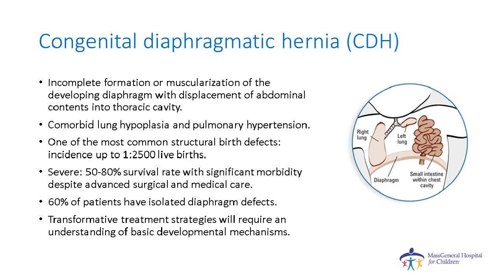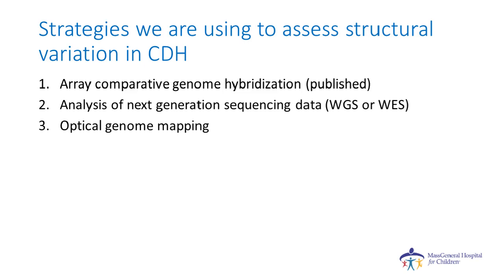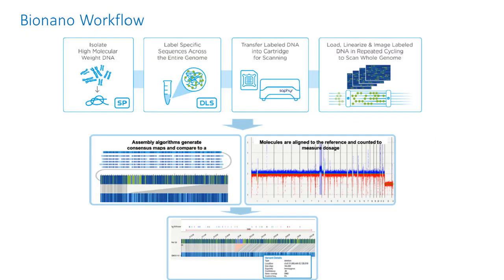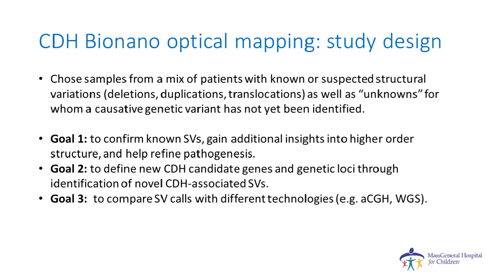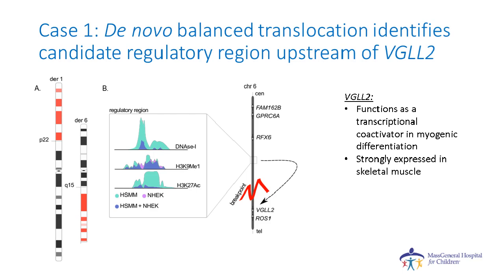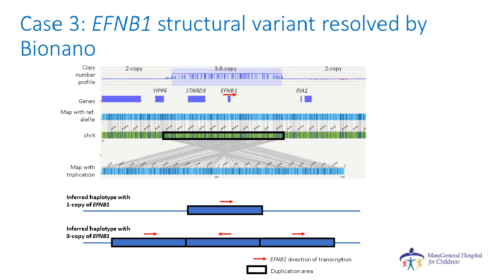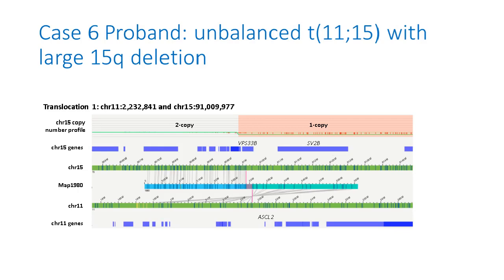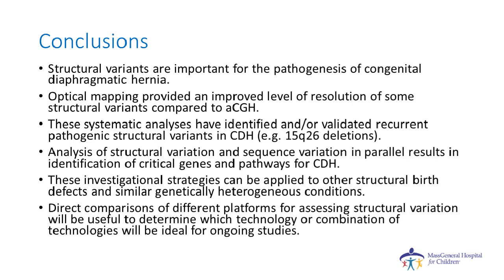Advanced Structural Analysis of Risk Loci for Congenital Diaphragmatic Hernia Using OGM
Congenital diaphragmatic hernia (CDH) is one of the most common structural birth defects, occurring in up to one of every 2,500 live births. Although surgical and medical treatment has advanced significantly, survival rates remain at 50 to 80 percent with significant morbidity. To date little is known of the basic molecular mechanisms that underlie CDH.

In this webinar, Dr. Frances High demonstrates how she used Bionano’s Saphyr system for optical genome mapping to analyze structural variations in a large cohort of patients with CDH and their parents, and how it has led to the identification of critical genes and pathways creating improved understanding of the disorder.